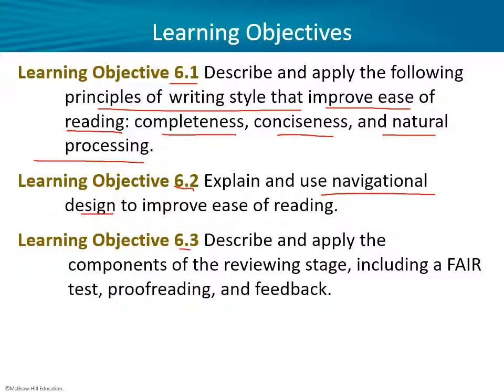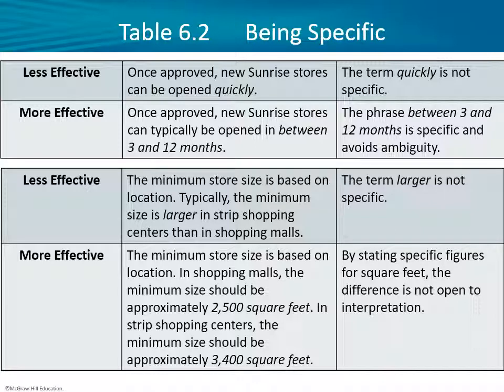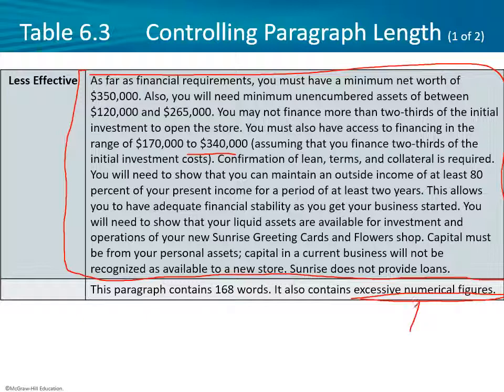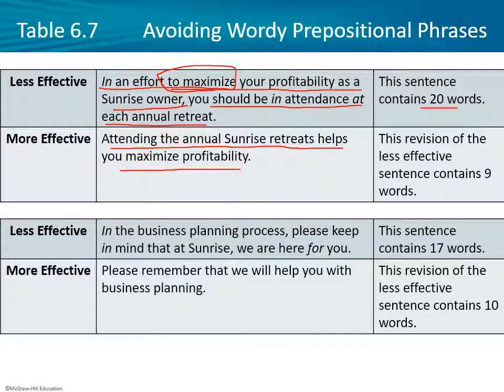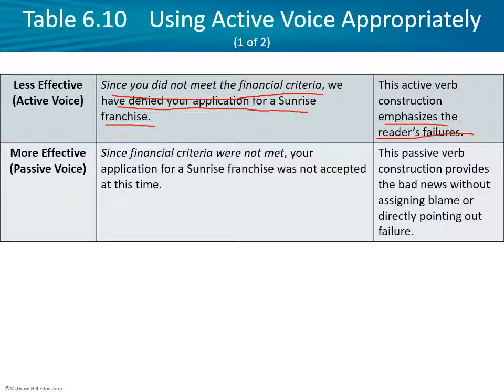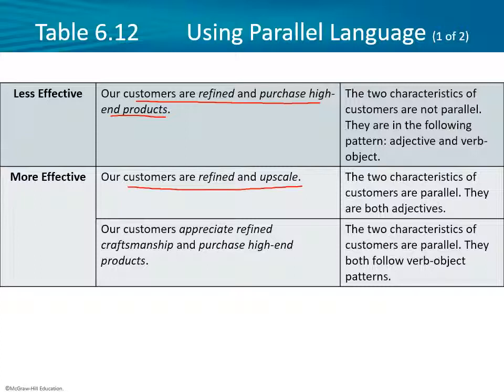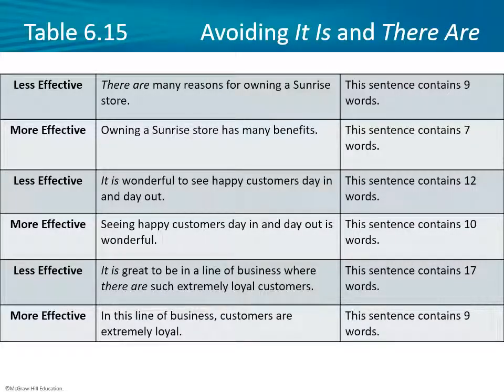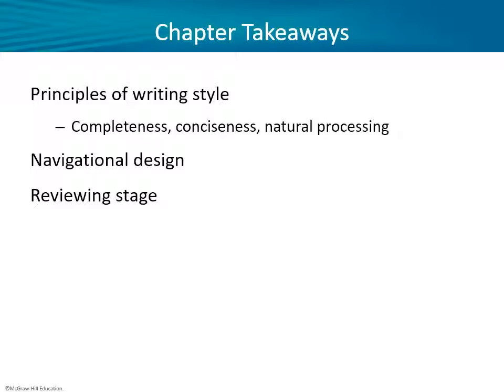Cardon 3e Ch06 Instructor PPT